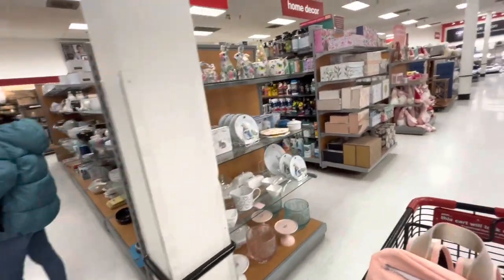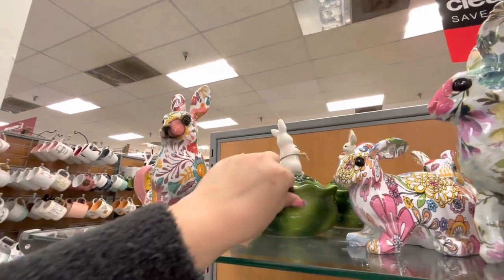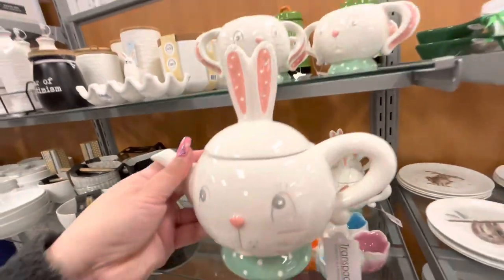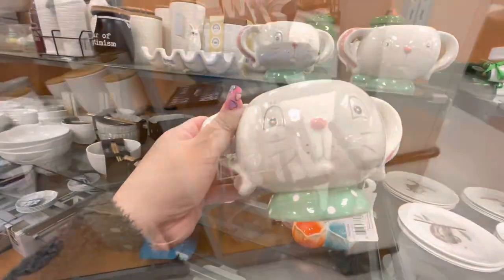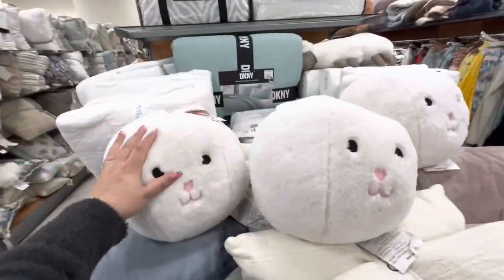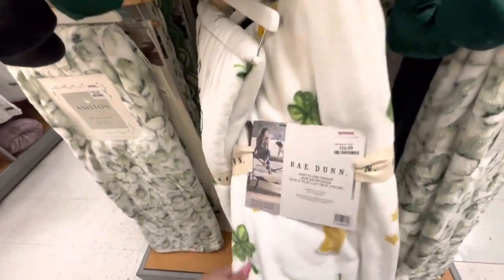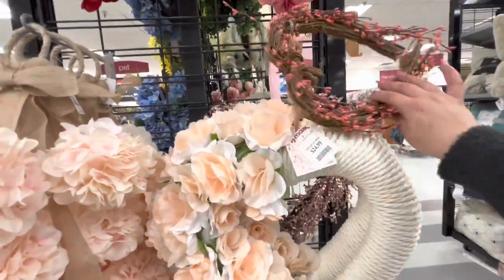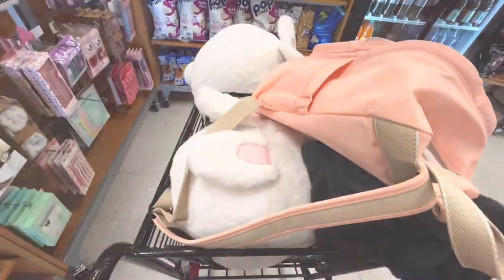I found the Cutest Easter Pillow @ TJ MAXX!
Look at this beautiful bunny pillow!